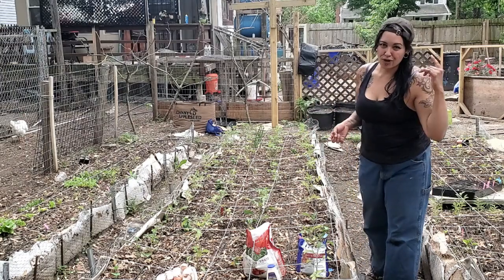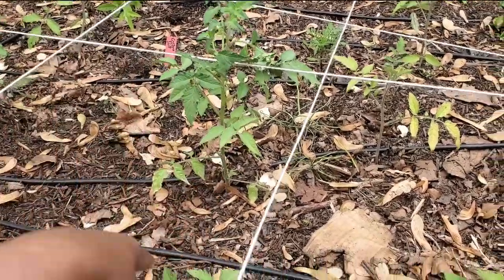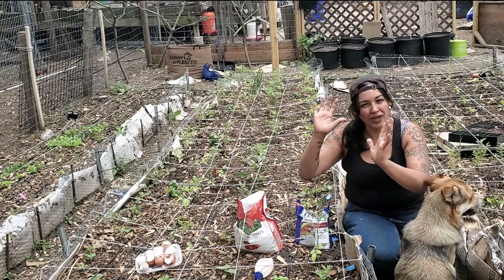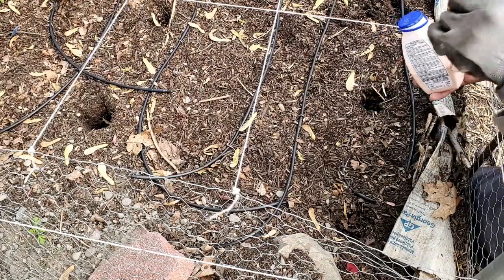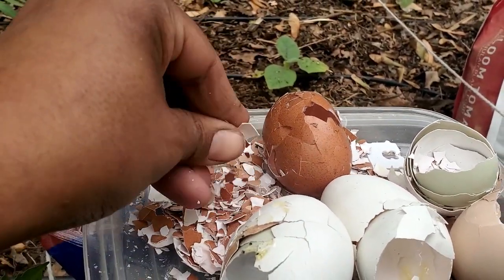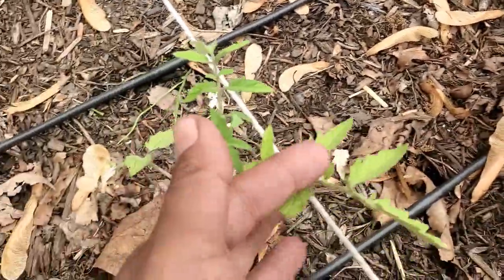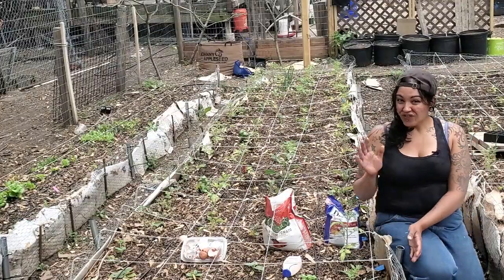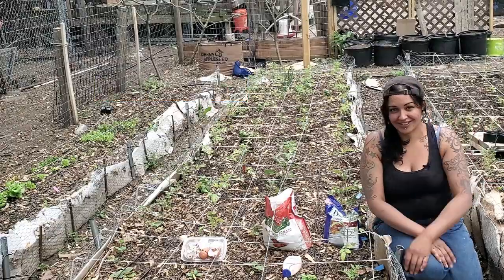Calcium Deficiency in Tomatoes-Preventing Blossom End Rot Experiment Pt 1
Every year I experience blossom end rot in tomatoes. Blossom end rot happens as a result of a two part problem with can lead to calcium deficiency in tomatoes. First problem is inconsistent watering. Tomatoes hate to be stressed out and that can happen with the inconsistent watering. This leads to the calcium deficiency because the plants can't reuptake  the calcium properly which can lead to blossom end rot. Let's  learn how to tackle calcium deficiency by preventing blossom end rot.
Intro 00:00
Blossom end reasons 00:50
Experiment materials 2:46
Planting  with fertilizers 4:35
Update 1 touched by cold 8:11
update 2   8:56
Liquid fertilizer 10:12